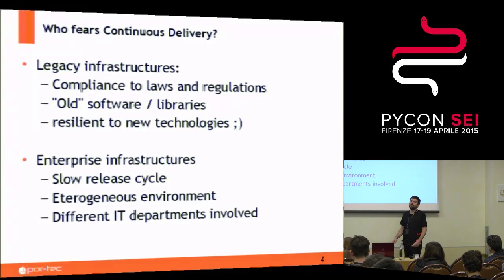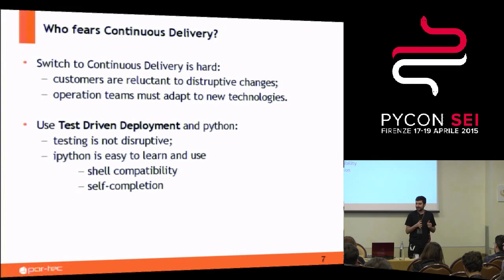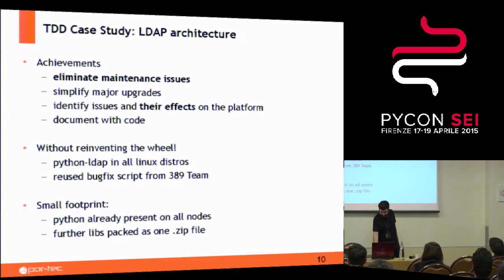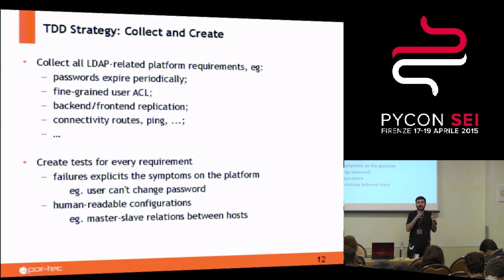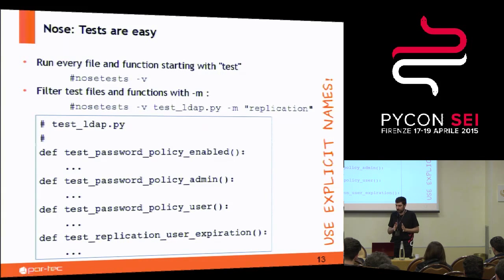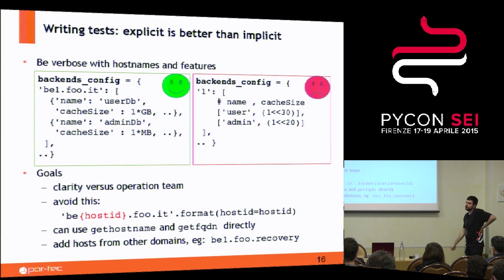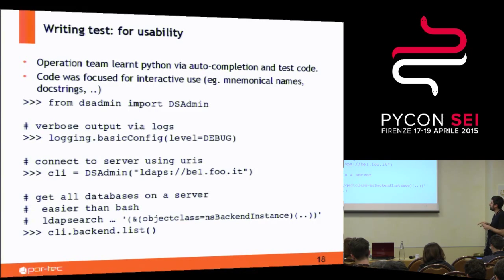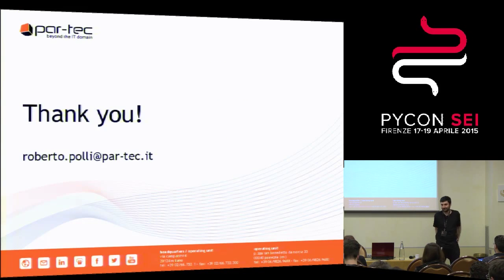Test Driven Deployment with Nose Test and ipython by Roberto Polli